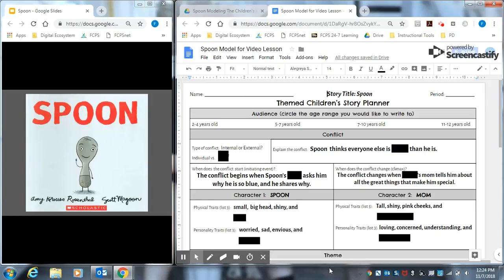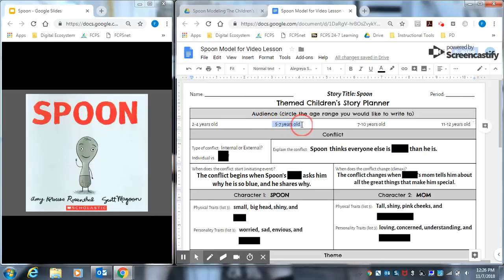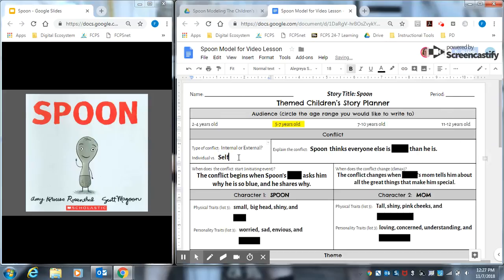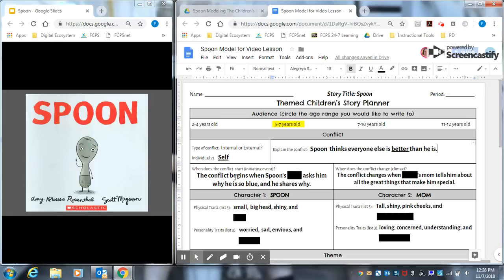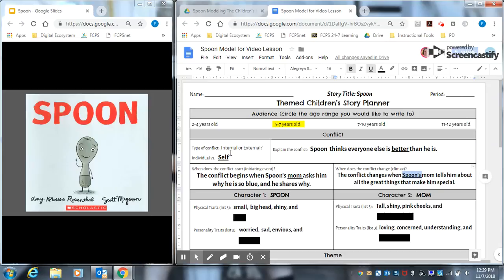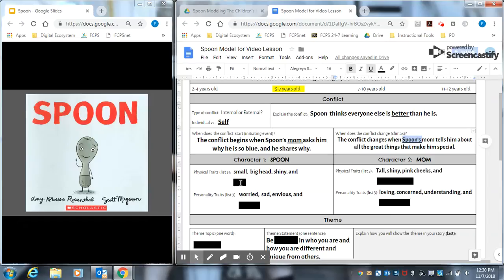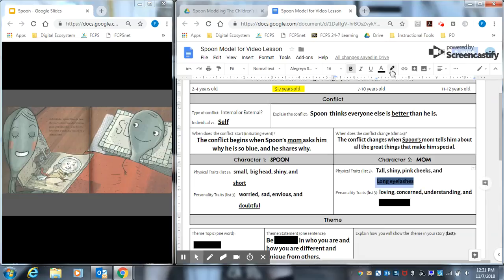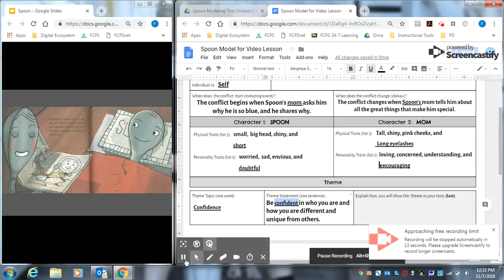"Spoon" Story Planner Part 1